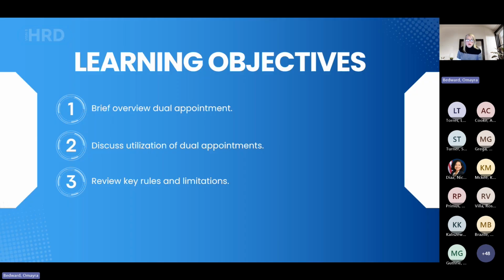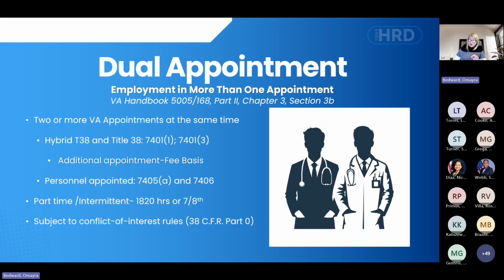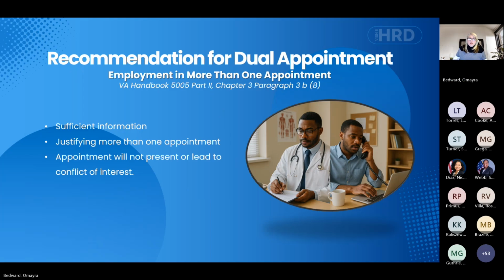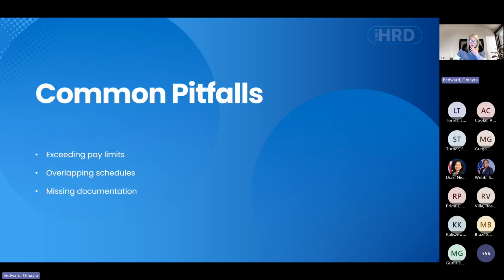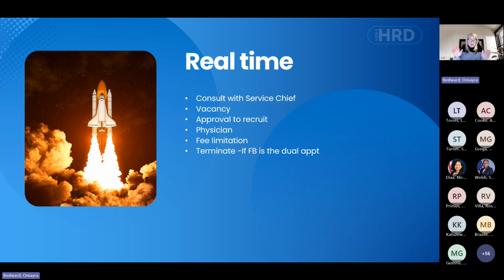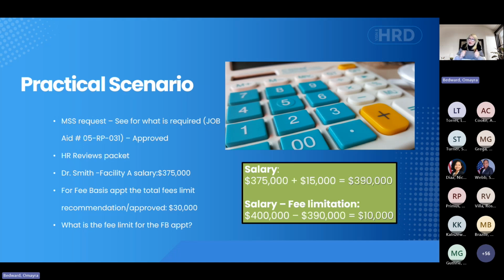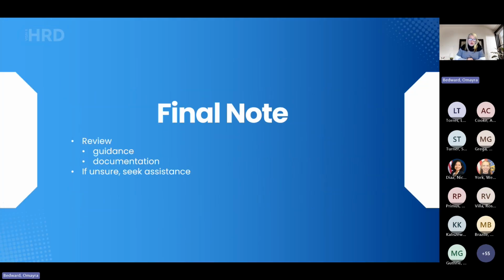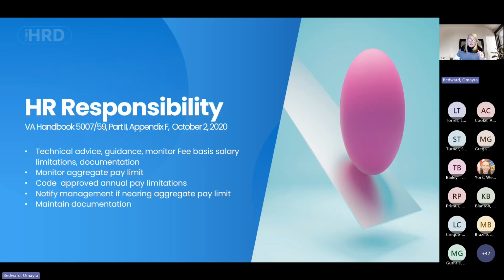Dual Appointments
The VISN 8 Human Resources Development (HRD) Team will provide an overview of Dual Appointments.

Training objectives include:
• Brief overview of Dual Appointments.
• Discuss utilization of a Dual Appointment.
• Review key rules and limitations.

NOTICE:
This material has been designed specifically to train our VISN 8 HR Specialists. It is important to emphasize that our training courses do not serve as a replacement for official VA guidance or references, such as VA Handbooks, Notes, or local HR policies. Instead, this material is intended to complement any existing policies or guidelines related to the subject. This presentation should not be used in lieu of policy/regulation/statute nor as policy. For any specific inquiries, we encourage you to reach out to your section leadership or subject matter experts (SMEs).